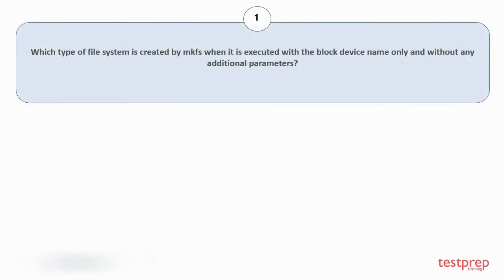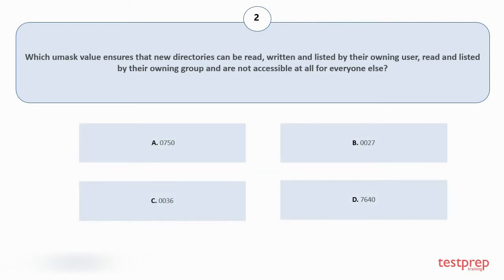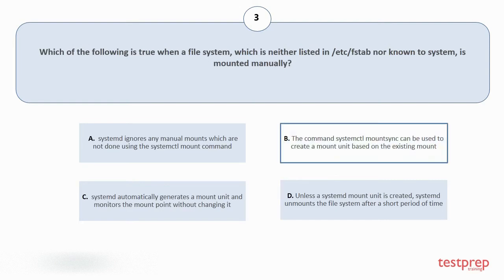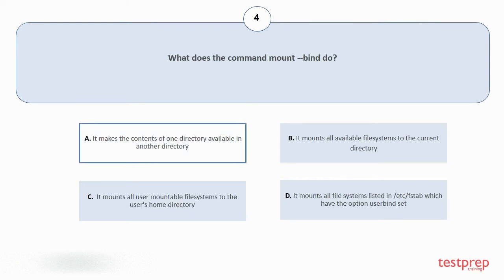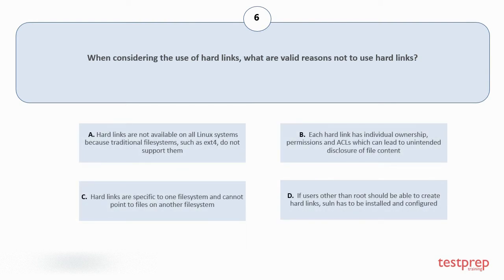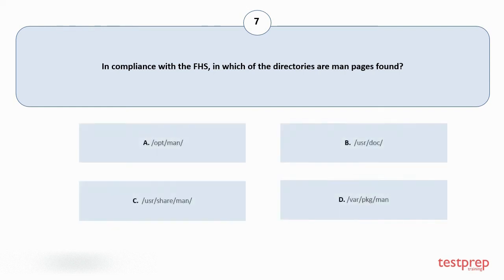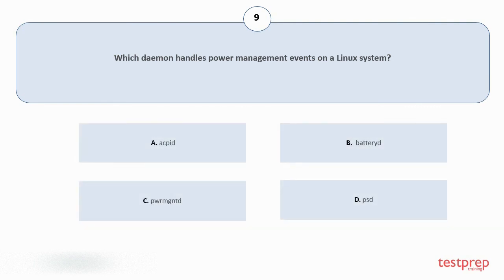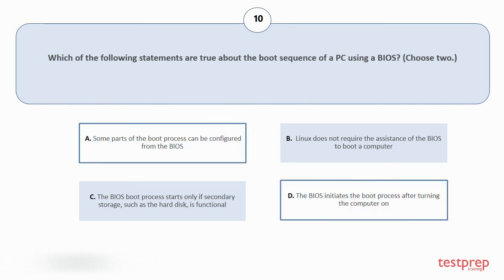LPIC 1 Certified Linux Administrator 101-500: Practice Questions